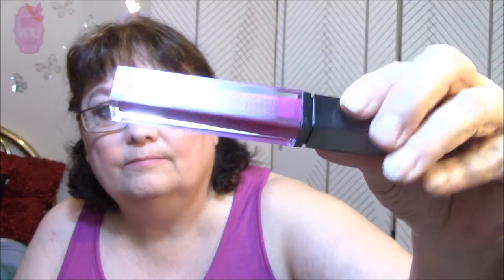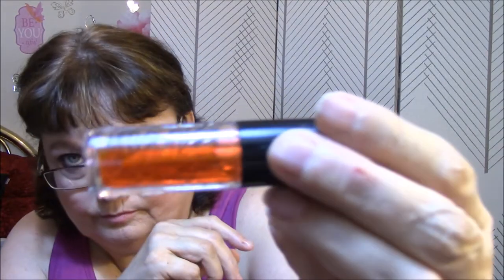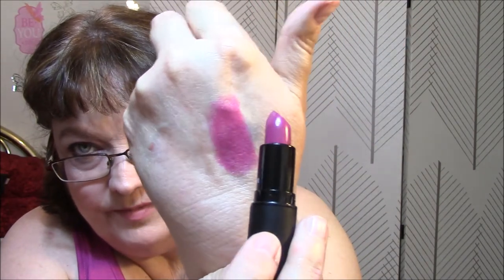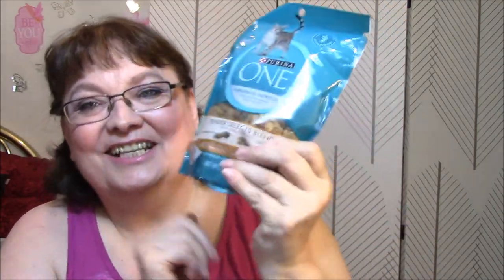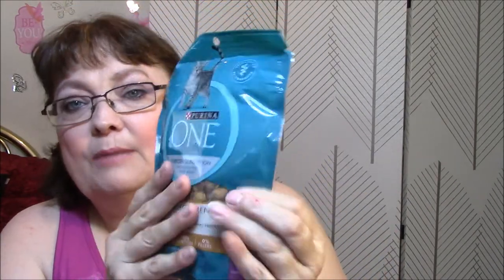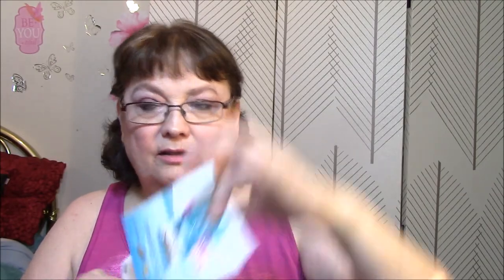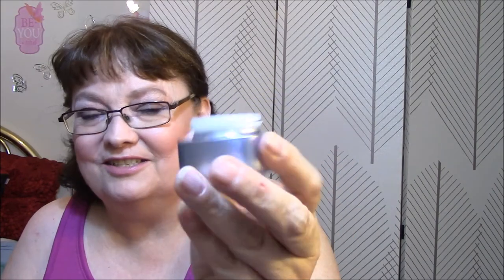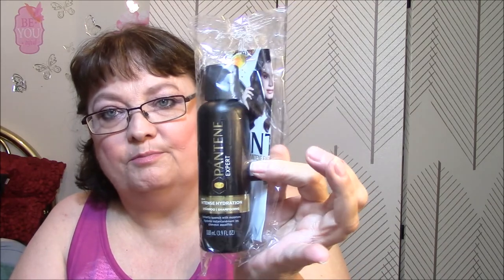Target Beauty Box ~ PinchMe ~ Lip Monthly (WTF?) Unboxings